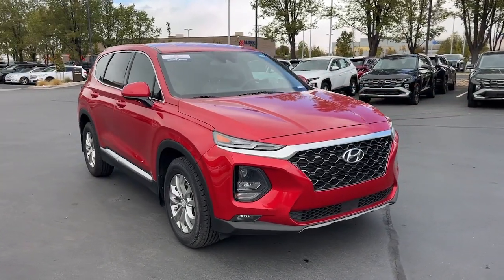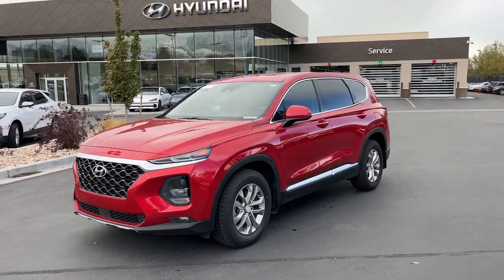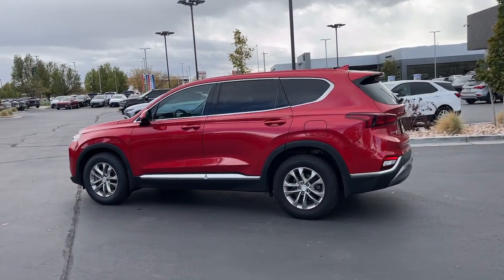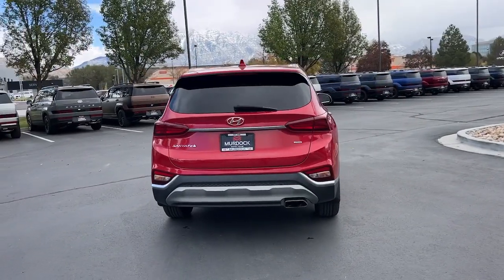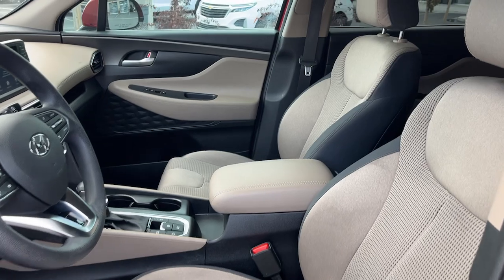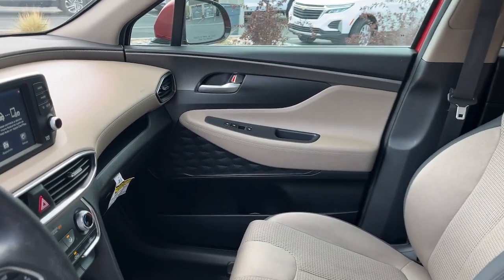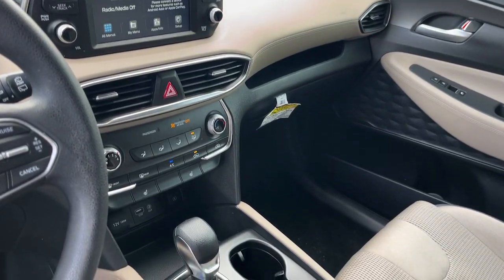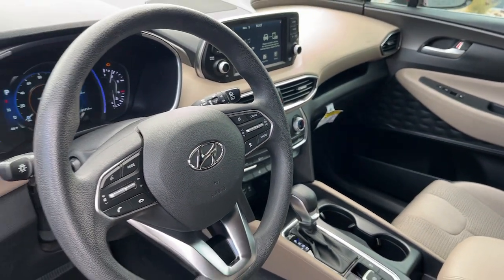2020 Hyundai Santa_Fe SEL 2.4 Lindon, Pleasant Grove, Provo, Orem, American Fork UT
Pre-Owned 2020 Hyundai Santa_Fe SEL 2.4 available at Murdock Hyundai of Lindon located in 452 S. Lindon Park Drive, Lindon, UT, 84042.
Stock#: F54409AA - VIN#: 5NMS3CAD5LH291733

Please mention the stock# F54409AA when you contact the dealership for this vehicle.

Here is a wonderful   2020  Hyundai Santa_Fe.  Relax and enjoy the road trip in this convenient, well-equipped Santa Fe. Crossover versatility, striking looks, the latest infotainment and safety tech, and a spacious, comfortable cabin are yours in this stylish, family-focused SUV. The following are some of this vehicles highlighted options: Apple Carplay®/Android Auto®, Keyless Entry, Fog Lamps, Heated Mirrors, Satellite Radio, Back-Up Camera, Electronic Stability Control, Aluminum Wheels, Heated Front Seat(s), Alarm. Rest assured. Your Santa Fe has everything you need to make excursions convenient, comfortable, and confident. Treat yourself to a test drive today. Our staff will toss you the keys and give you an outstanding customer experience.